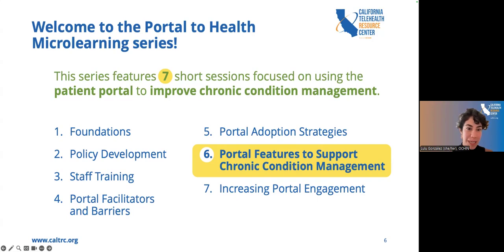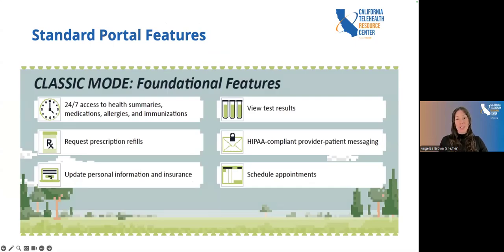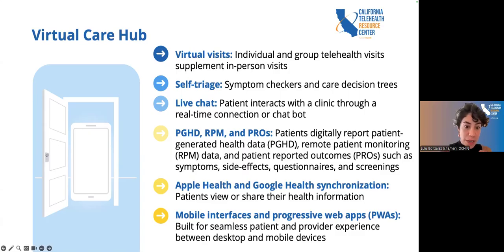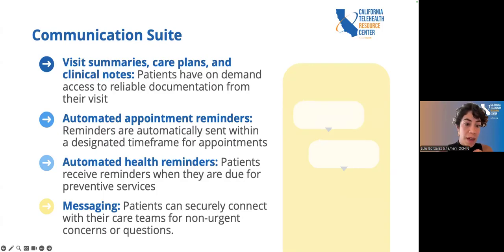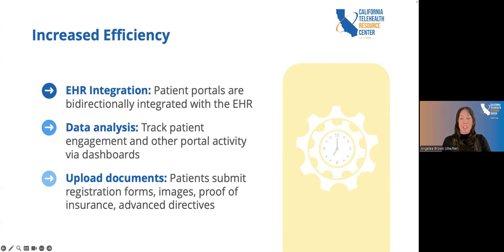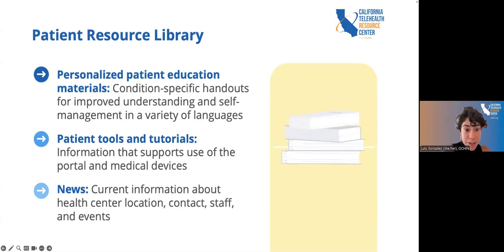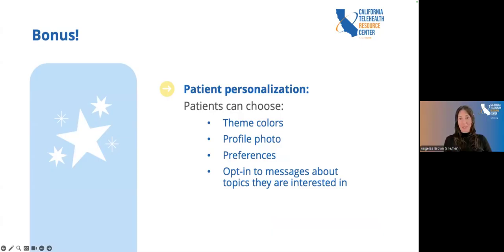CTRC 2025 Portal to Health Microlearning P6: Portal Features to Support Chronic Condition Management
HCCN Webinar